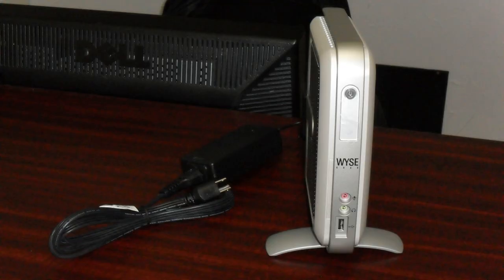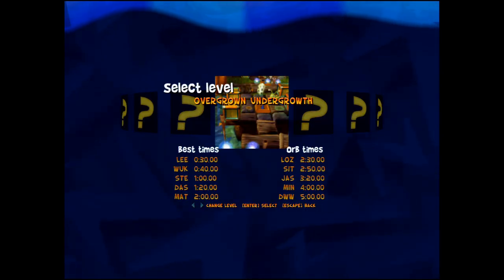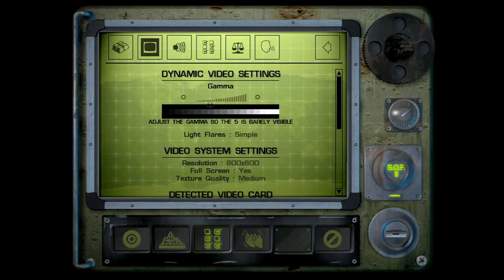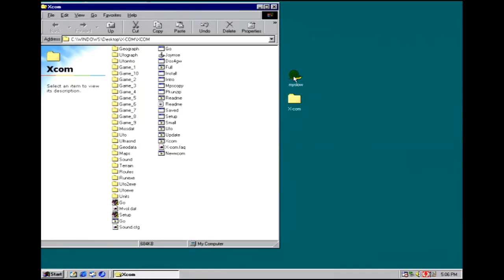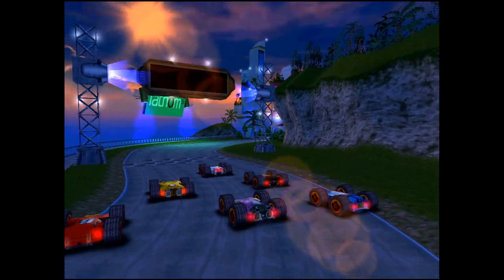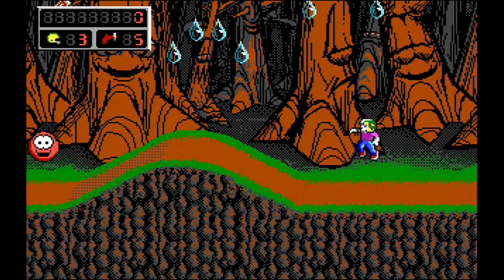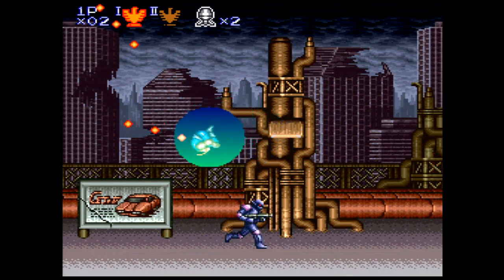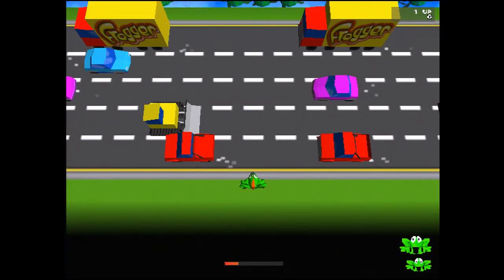Wyse V90LE Thin Client converted to Windows 98 / XP Retro Gaming PC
Re-purposing the Wyse Vx0 thin client as a retro-gaming machine.  The first 10 minutes of this video shows the specs and setup while the remainder shows footage form over 30 games tested.  Windows 98SE / XP dual-boot installation onto an upgraded 16GB DOM.  Various DOS / Windows 95/98/early XP / Console emulated games tested.